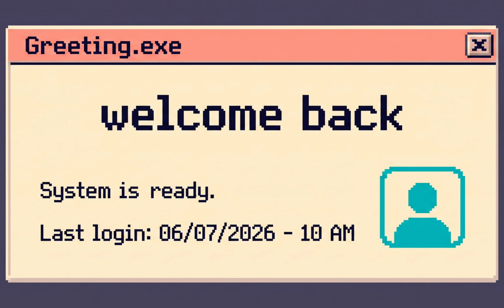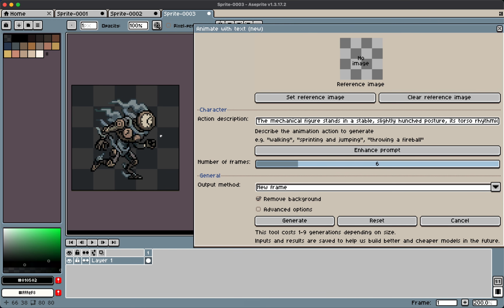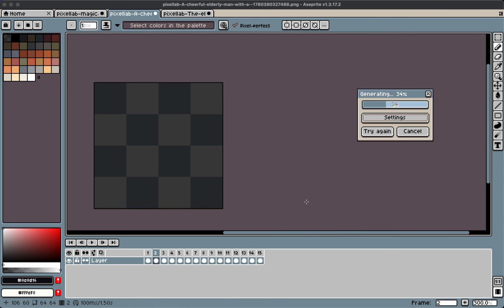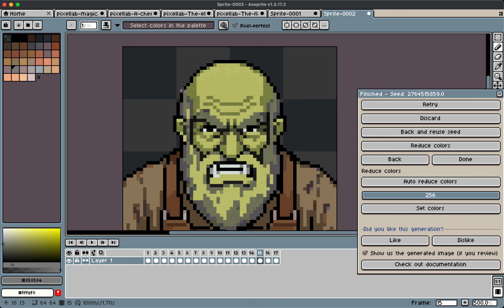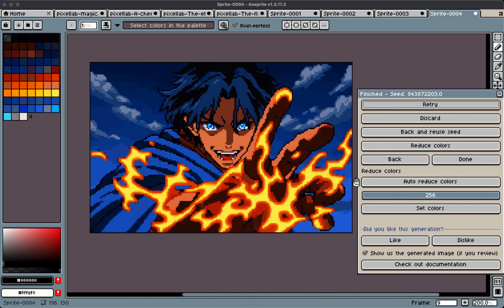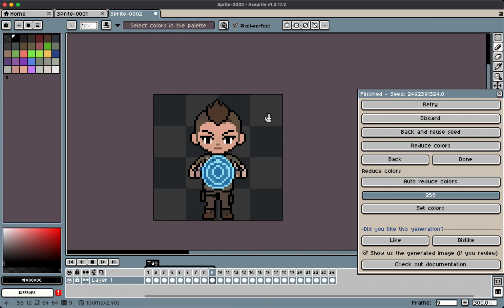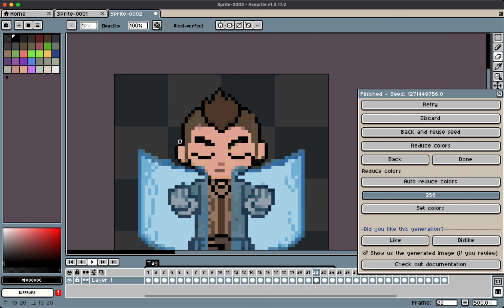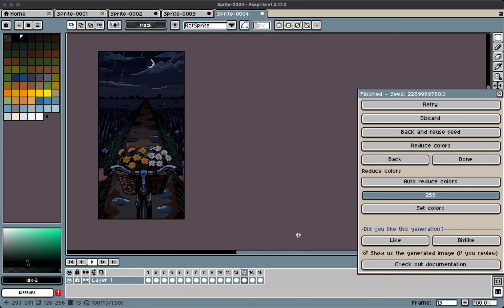How to Use Animate with Text in PixelLab